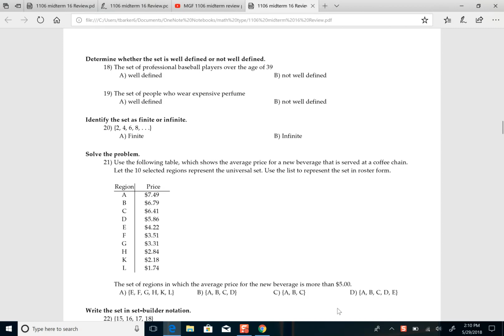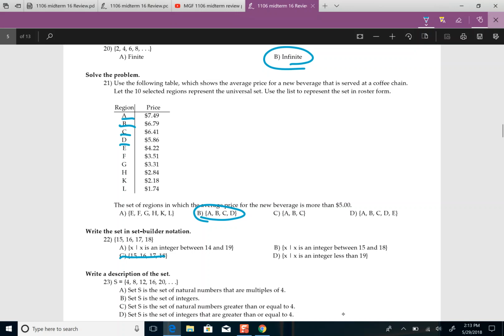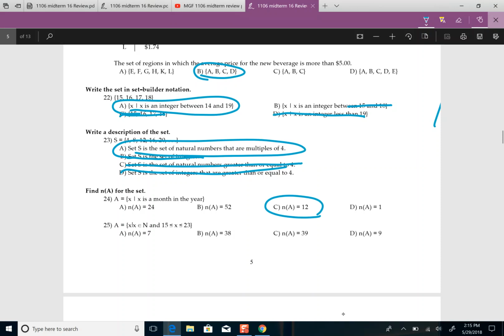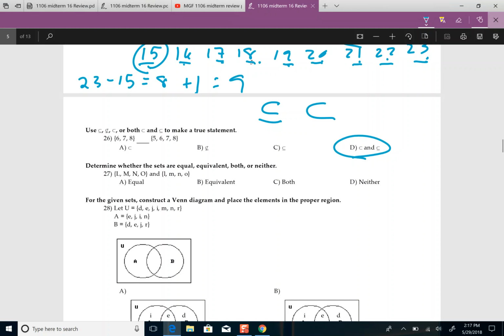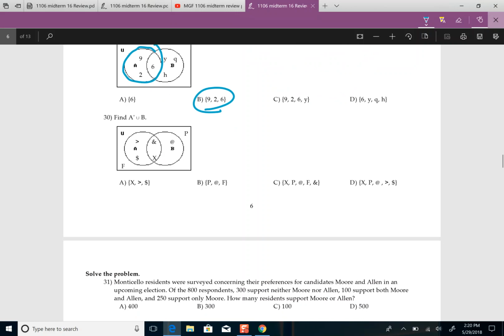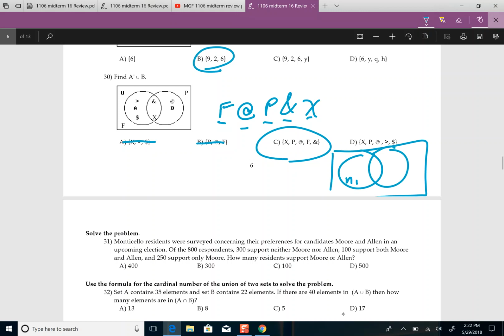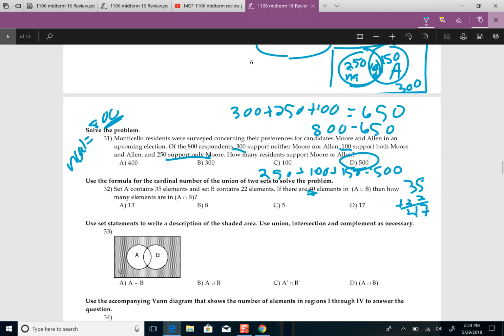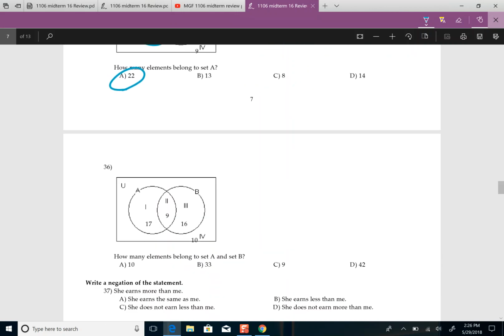MGF 1106 Midterm review sets section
Review of sets for the midterm